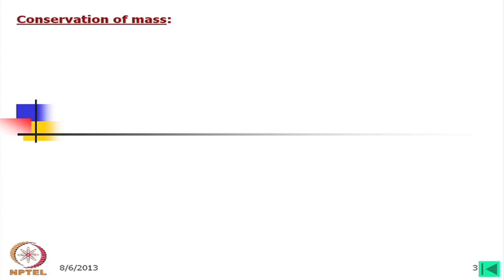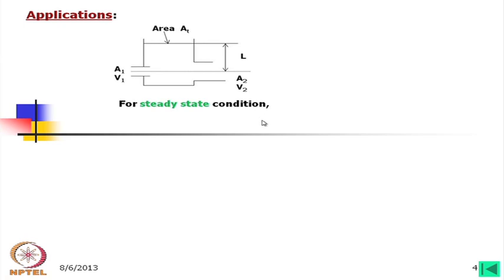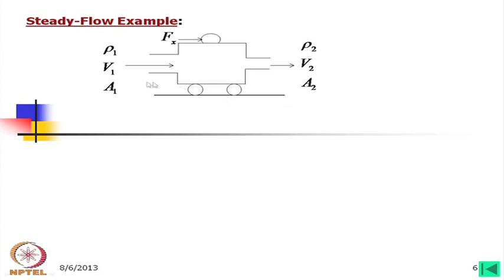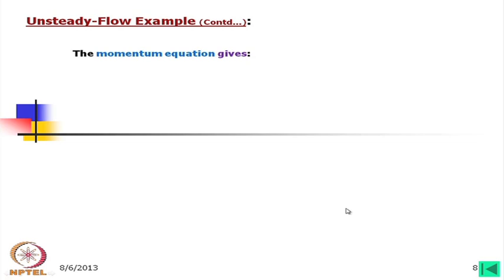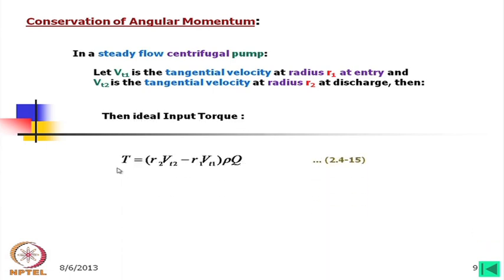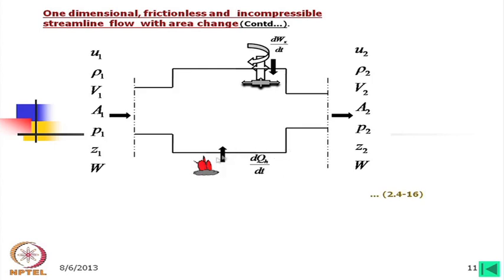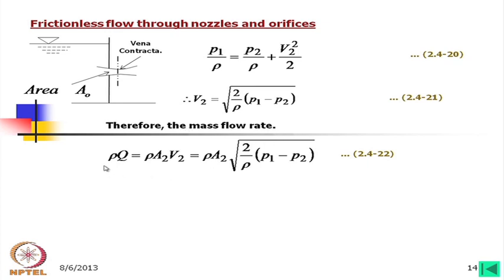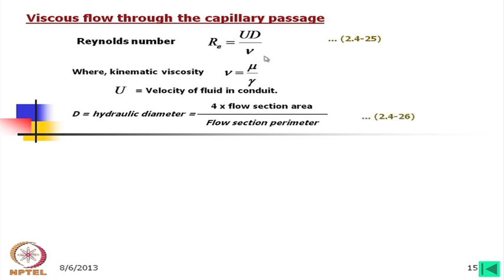mod-04 lec-04 Incompressible Fluid Flow related to Fluid Drive